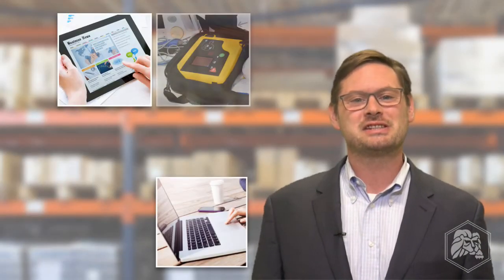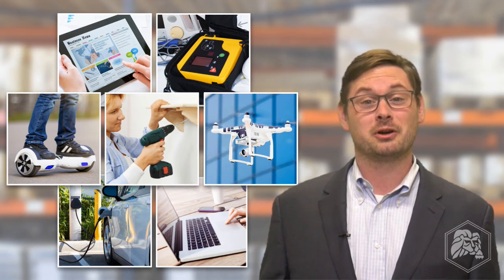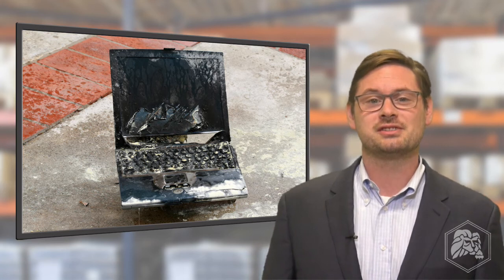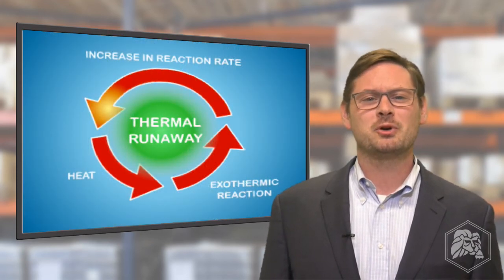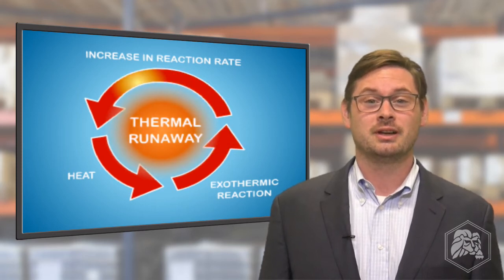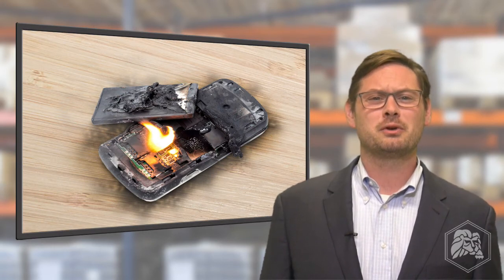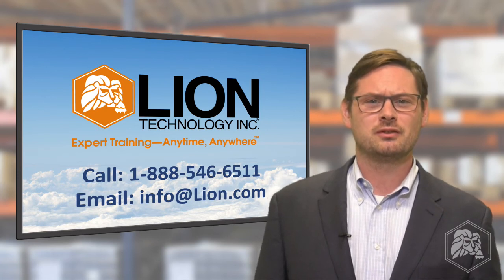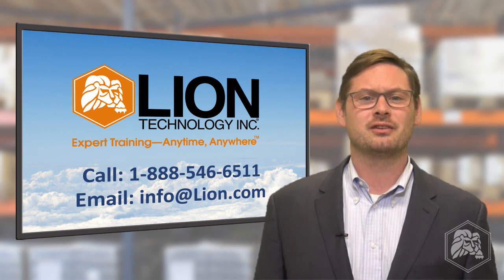Real Dangers of Lithium Batteries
Find out what makes lithium batteries a fire hazard in the home, in the workplace, and in transport.

For full dangerous goods (DG) training on the latest rules for shipping lithium batteries by ground, air, or vessel, check out the Shipping Lithium Batteries Online Course